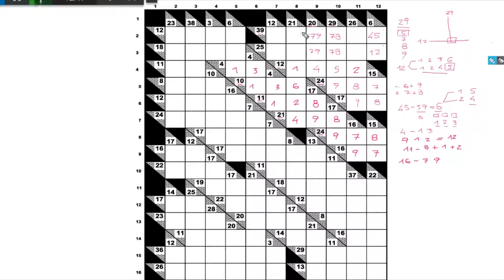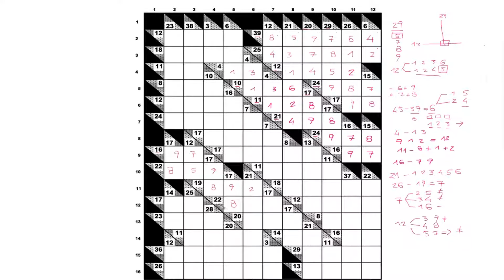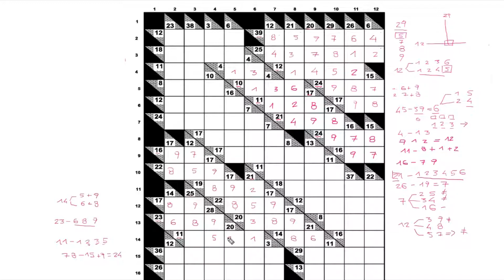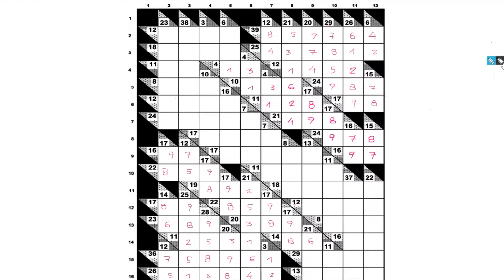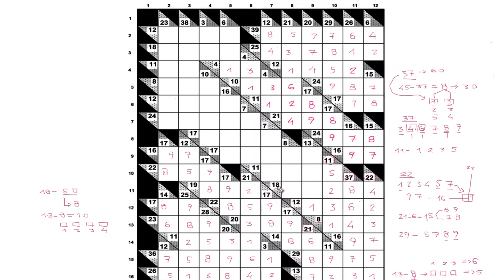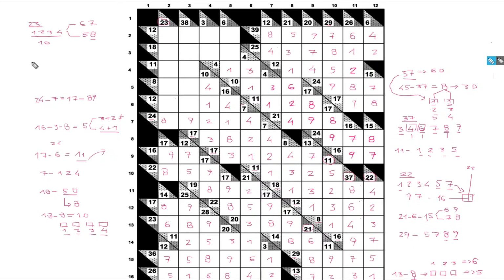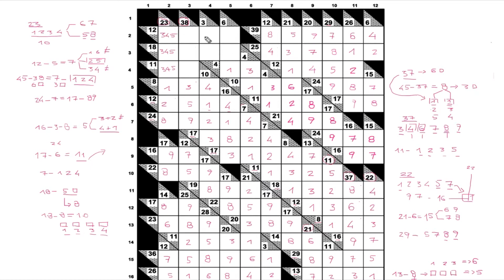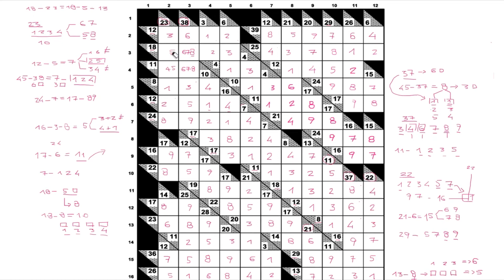Kakuro 1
Kakuro